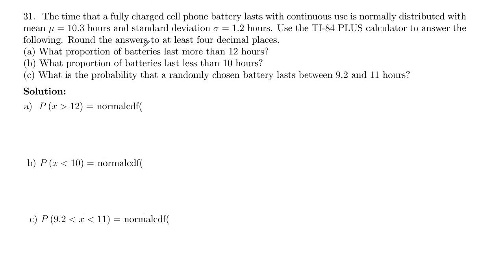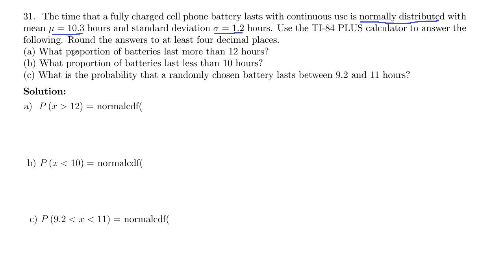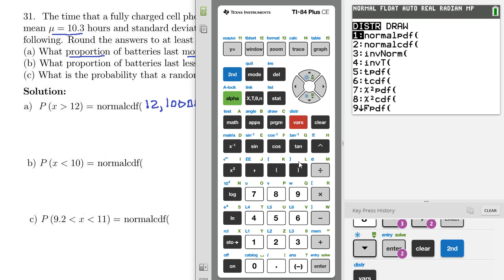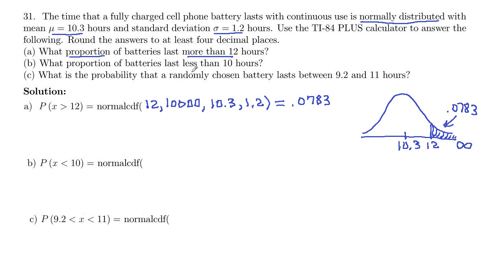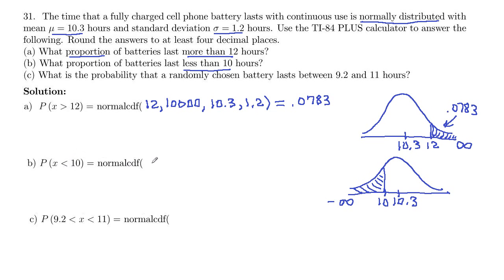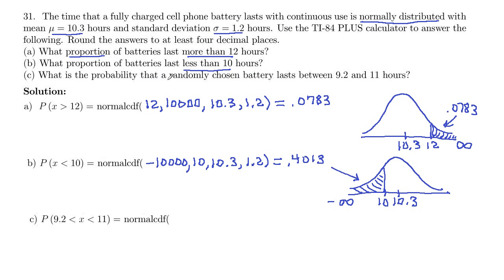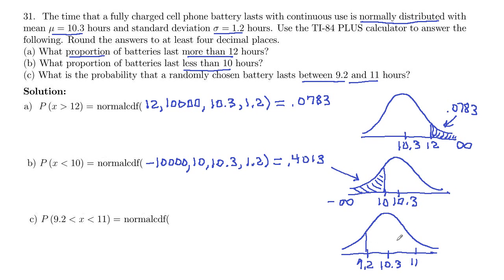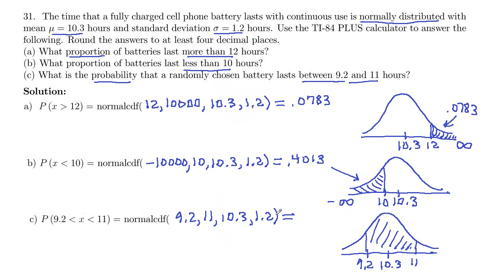Busi230 Math 201 LU Exam 2 Review Problem 31